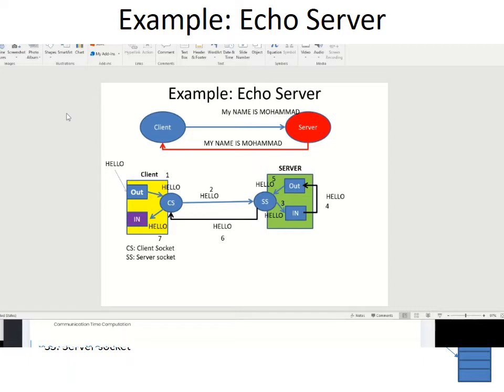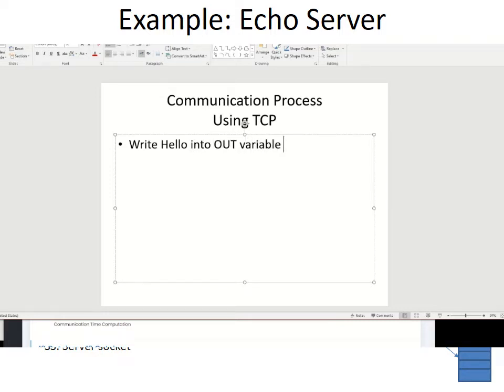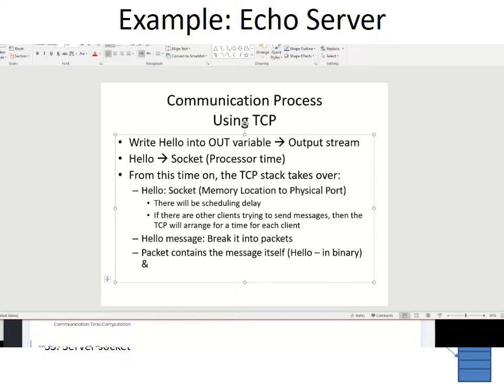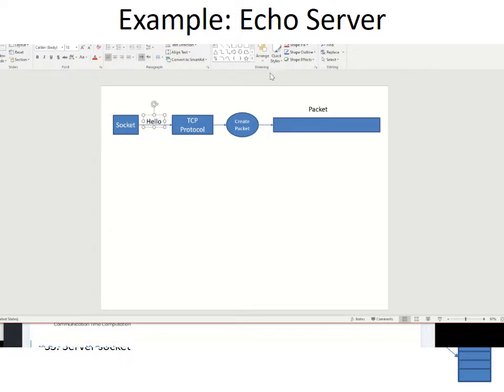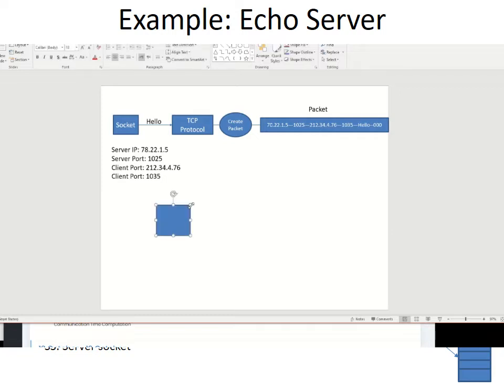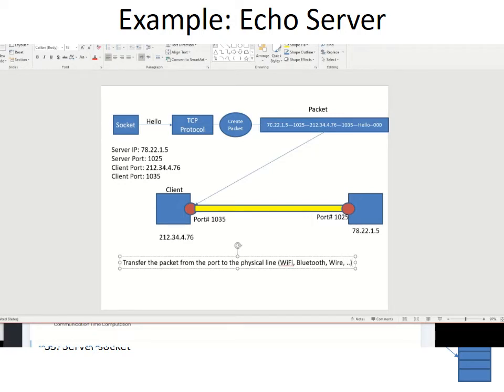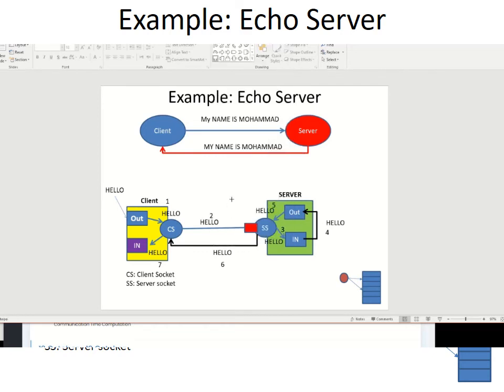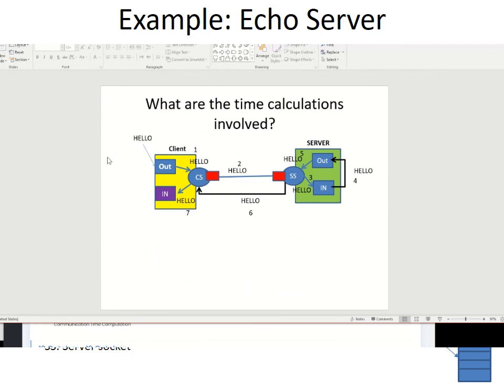October 13 2019 Lecture 3 4 video 5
Lecture 3-4 Video 5
Eco Server - Communication Time